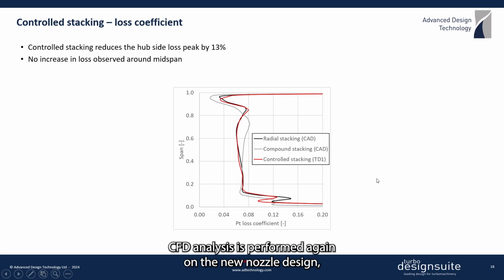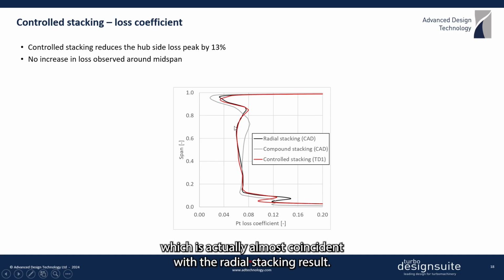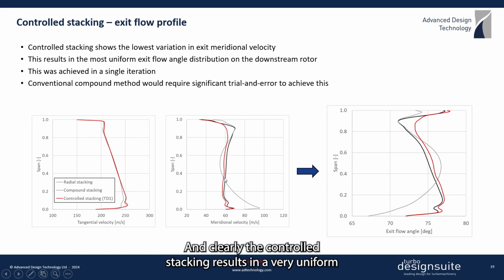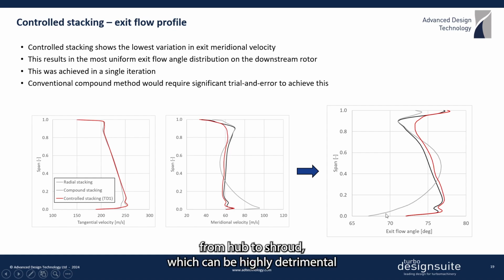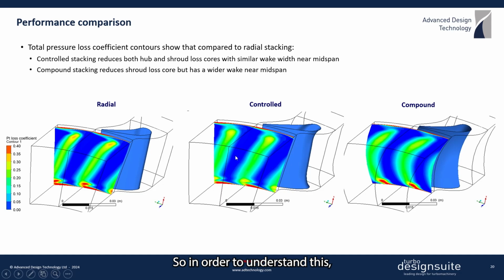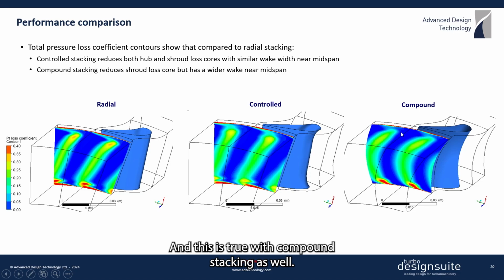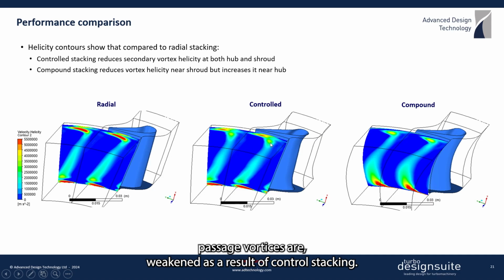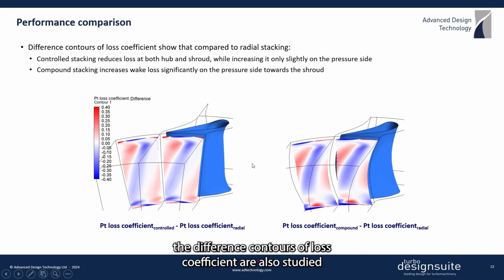6. CFD Analysis of Axial Turbine Nozzles for Performance Comparison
In this video, the superior performance of controlled stacking is confirmed through CFD results comparison, proving that this unique stacking method successfully combines the advantages of radial and compound lean, resulting in an overall higher performance.